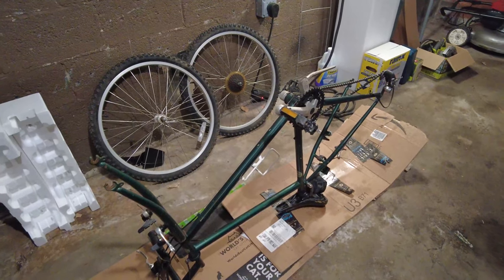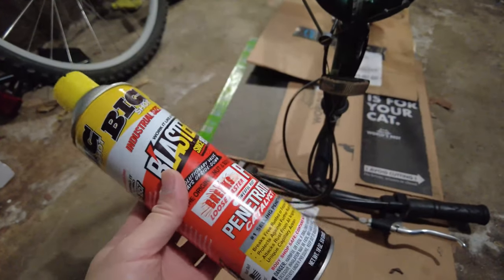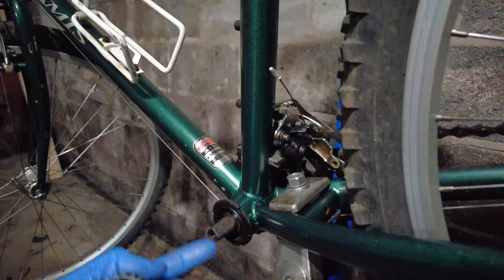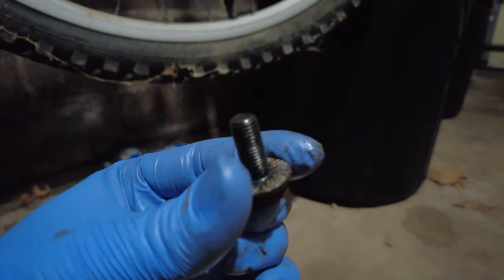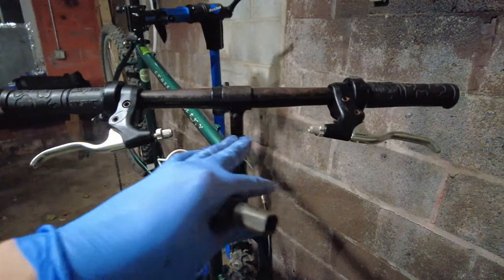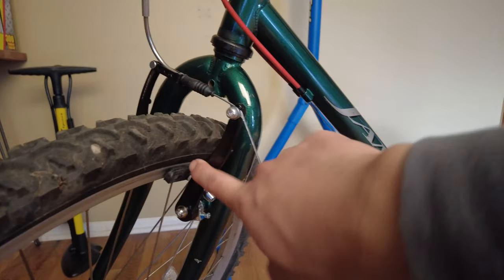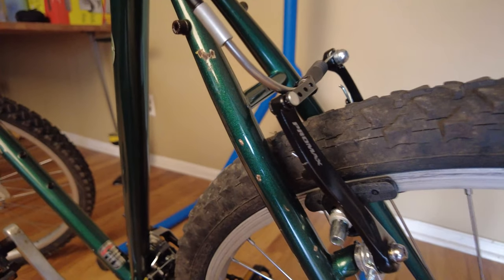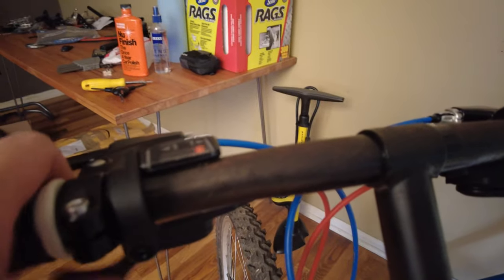Restoring A Vintage Jamis Cross Country Chromoly Bicycle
Bought this Jamis Cross Country bicycle for restoration, probably from the 90s. Replaced damaged components for $50. Now have a very nice and smooth-riding gravel/city bike. No need to spend $1000+ for an entry-level gravel bike when you can just easily restore one for 1/10th of the cost.

Below are some of the parts I've used for this restoration project.

Affordable V-Brakes
Affordable V-Brake Levers
Affordable Shifters
Affordable Cable Housing + Cables Set
Affordable Sealed Cartridge Bottom Bracket
Affordable Bicycle Chain 6/7/8 speed compatiable
Park Tool Bottom Bracket Tool for Shimano/ISIS